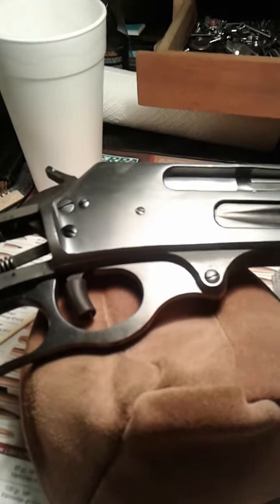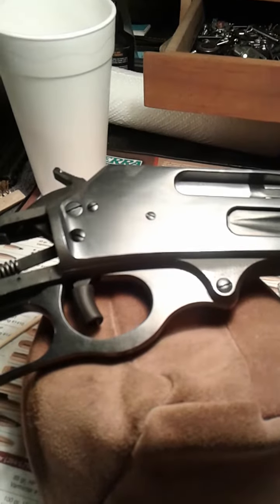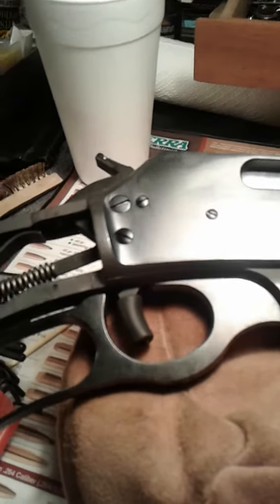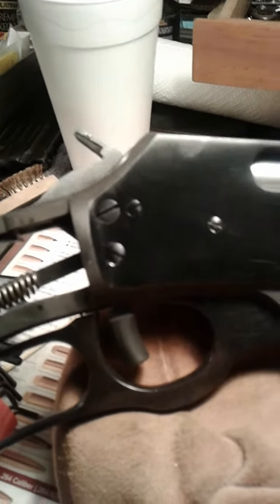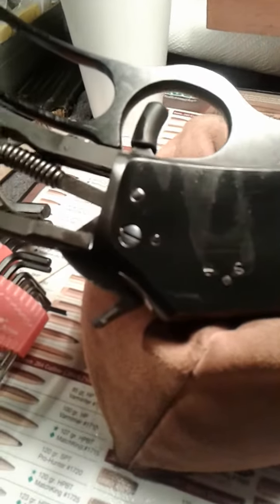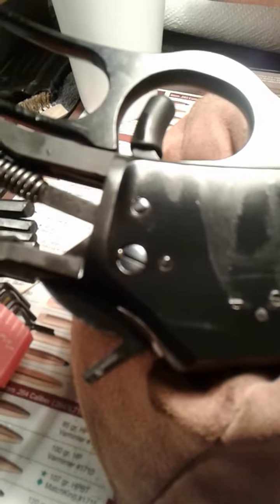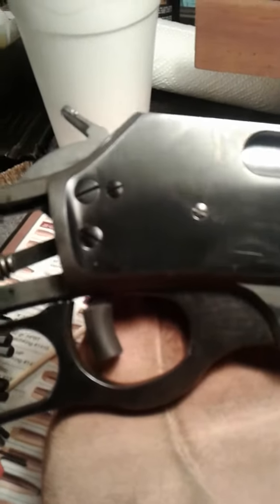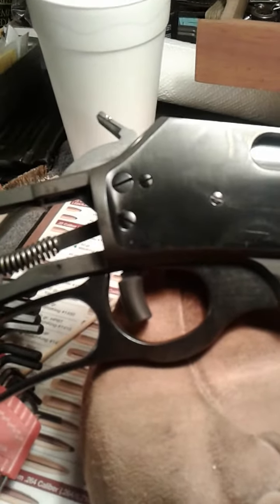Marlin 336: Doing away with cross-bolt safety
Safety delete